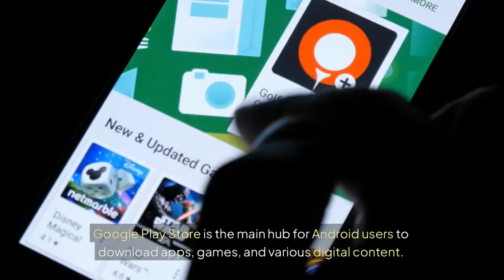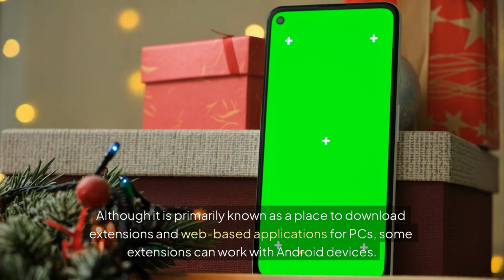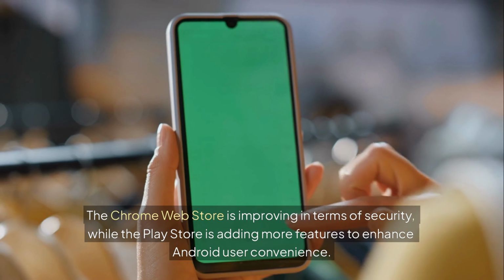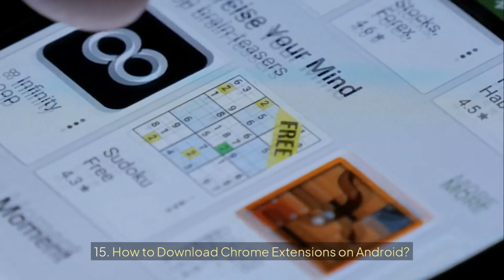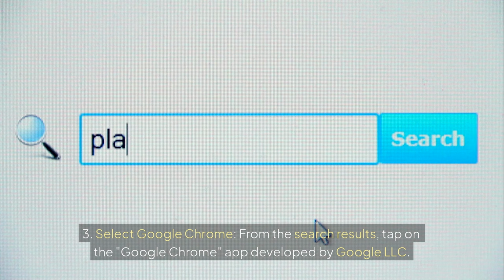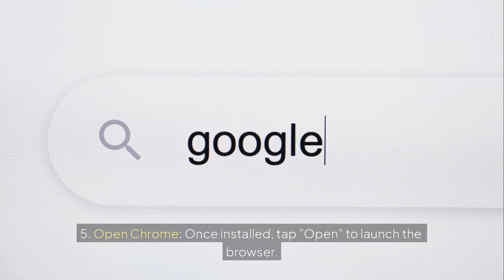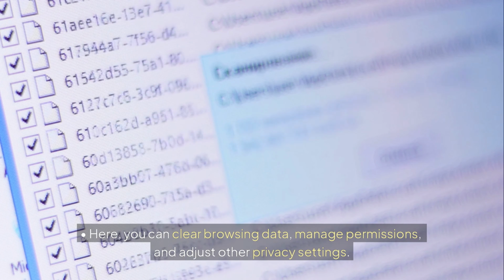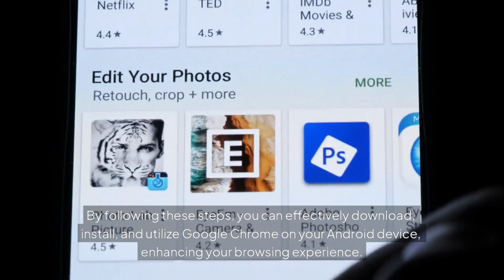chrome store android - Official Play Store - special android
clearing saved passwords in chrome, download web store, dsers chrome extensions, firefox extensions store, google password manager chrome, google play chrome extension, google play store chrome extension, google store web store
passwords google chrome saved, roblox+ chrome extension, save google password in chrome, saved password google account, saved passwords for google, target chrome, web chrome web store, webstore for chrome, dezco morgan